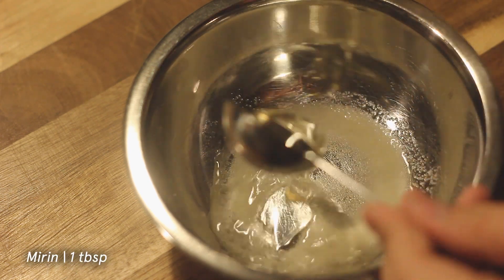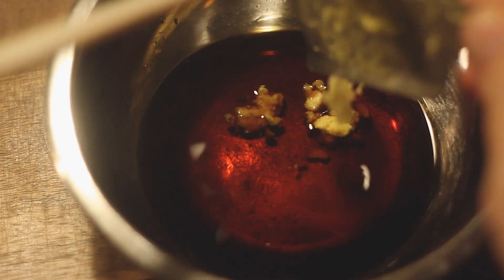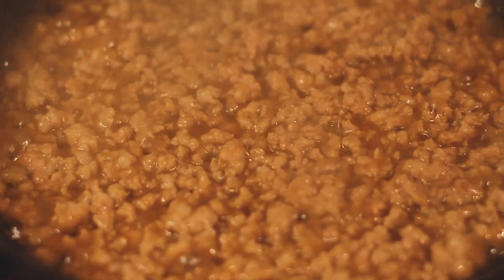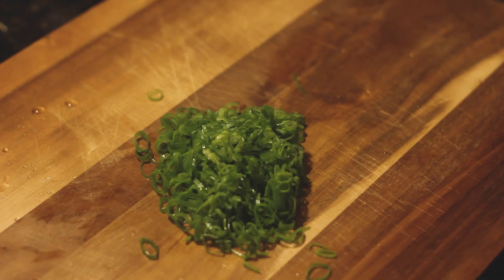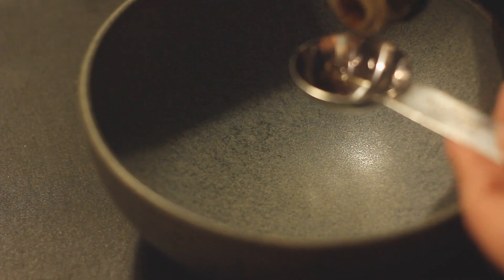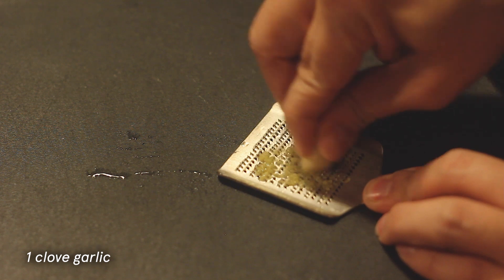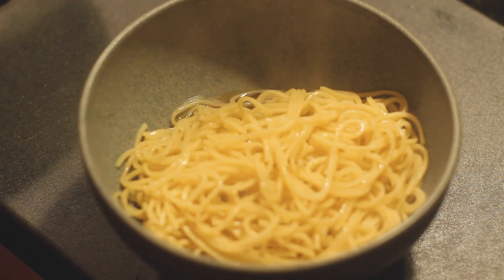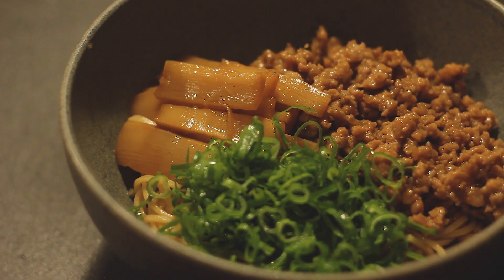The Best Brothless "Aburasoba" Ramen | Japanese Recipes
Rich, salty, and dangerously tasty brothless ramen aka Aburasona, or Mazemen, is super easy to cook at home! You can also arrange with your favorite condiments!

Ground Pork 4 oz(113g)
3 Green onion
Menma bamboo shoot
Ramen noodles 5 oz(140g)

[Noodle sauce]
Rice vinegar 1 tsp
1 clove garlic

[Sauce for pork]
Sugar 1 tsp
Ginger 10g

Tools I use in my channel

Global 7 inch Santoku Knife

Yoshihiro Japanese Petty Utility Knife 6 In (Amazon)

Staub Round Cocotte 2.75-quart, Black Matte (Amazon)

Staub Round Cocotte 16 cm, Black Matte (Amazon)

Zojirushi Rice Cooker (Amazon)

My Midnight Japanese Recipes shares Japanese comfort food recipes that I cook and eat (usually around midnight : ) . Nothing serious but easy, yet tasty and satisfying food that I love.